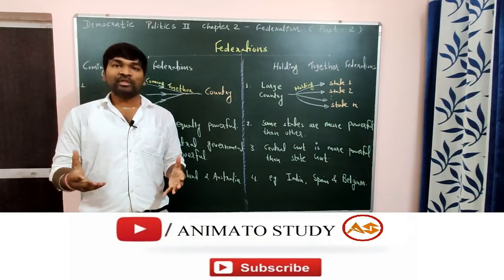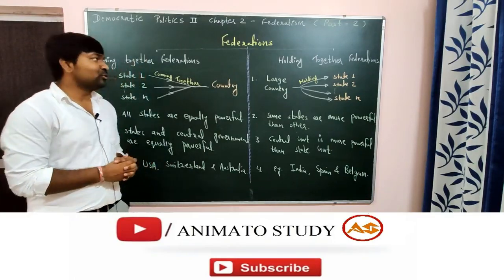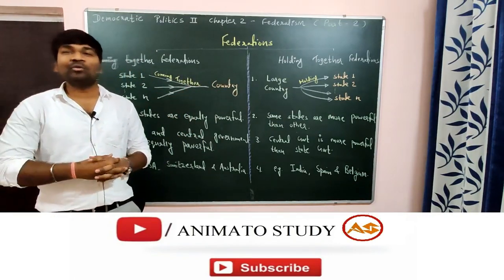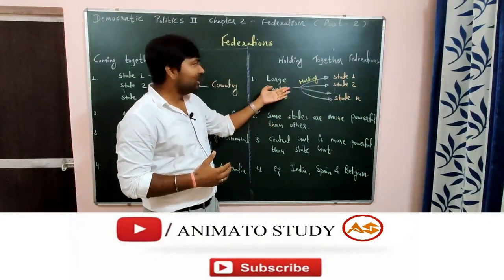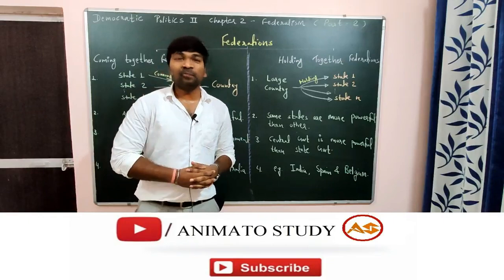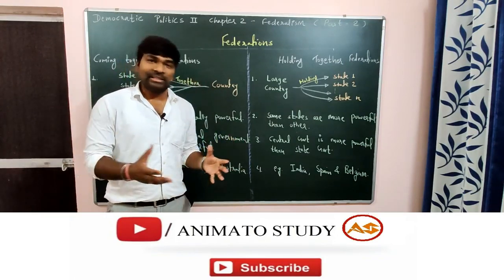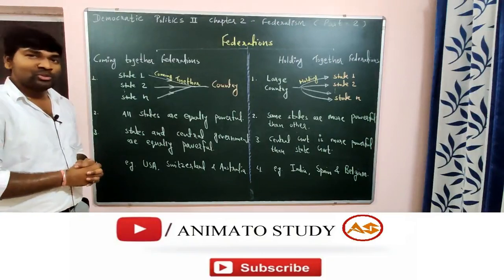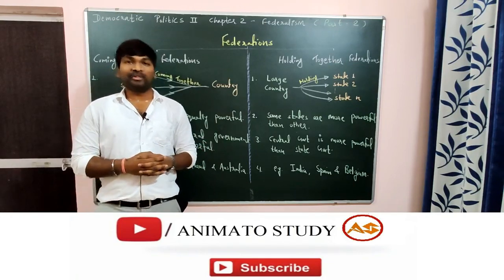Federalism - Part 2 - Class 10th Civics Chapter 2 explanation in English | CBSE NCERT SST Boards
This is 2nd lecture on CBSE Class 10th Democratic Politics Chapter Lesson 2 - Federalism

This chapter is divided into 5 lectures, so make sure you watch the other four lectures for a better understanding.

Class 10th
Democratic Politics
Chapter 2 = Federalism
Notes for Part 2

Key Features of Federalism
Some of the key features of federalism system are:
1. There are two or more levels (or tiers) of government.
2. Different tiers of government govern the same citizens, but each tier has its own JURISDICTION in specific matters of legislation, taxation and administration.
3. The existence and authority of each tier of government is constitutionally guaranteed.
4. The fundamental provisions of the constitution cannot be unilaterally changed by one level of government. Such changes require the consent of both the levels of government.
5. Courts have the power to interpret the constitution and the powers of different levels of government.
6. Sources of revenue for each level of government are clearly specified to ensure its financial autonomy.
7. The federal system has dual objectives:i) To safeguard and promote the unity of the country ii) Accommodate regional diversity.
Different Routes Through Which Federations Can be Formed
Two aspects are crucial for the institutions and practice of federalism: mutual trust between the government of different levels and agreement to live together. There are two kinds of routes through which federations have been formed.
1. The first route involves independent States coming together on their own to form a bigger unit. This kind of “coming together” federations is formed in the USA, Switzerland and Australia.
2. The second route is that a large country decides to divide its power between the constituent States and the national government. This kind of ‘holding together’ federations is followed in India, Spain and Belgium countries.

Regards
Praween Anchal
Animato Study

Federalism
Federalism Class 10th
Federalism in English
Federalism Summary
Federalism NCERT
Federalism important questions and answers
Federalism by Animato Study
Federalism by Praween Sir
Federalism Civics Chapter 2 class 10
Federalism notes

Regards
Praween Anchal
Animato Study